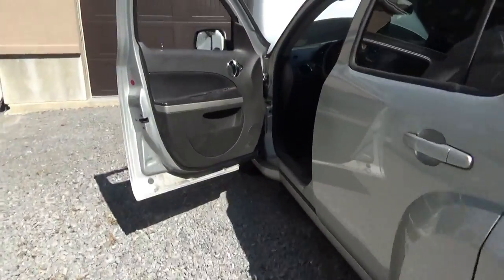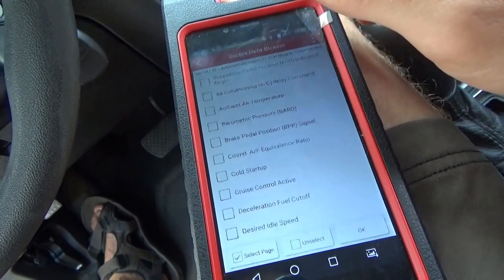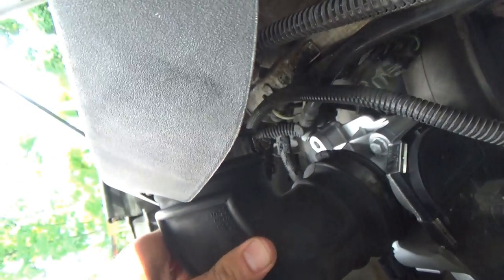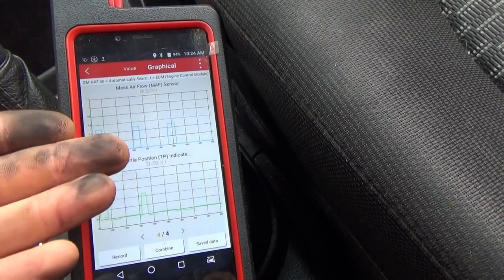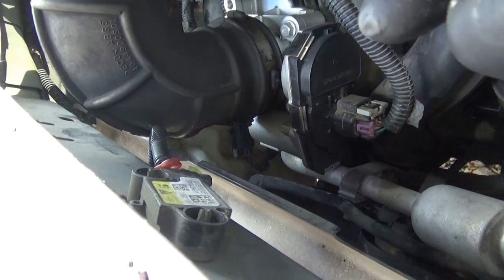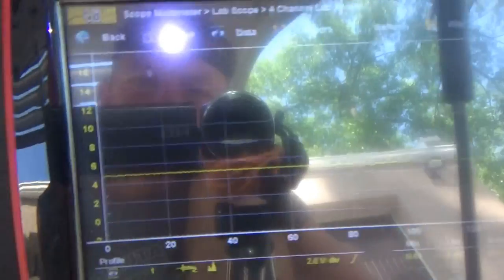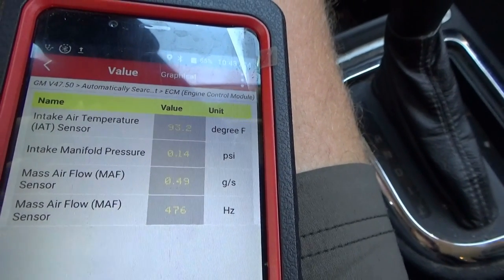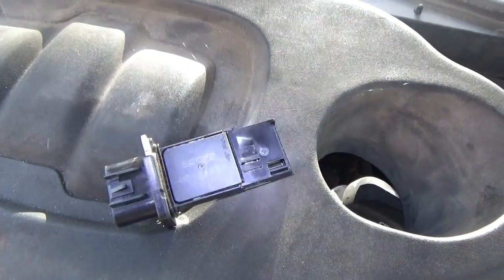Start-Stall? Many Codes (Chevy HHR)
This 2010 Chevy HHR Ecotec starts up and immediately stalls.

Lots of codes stored on this one, so what is the fastest logical troubleshooting approach?

LAUNCH DIAGUN:

Ivan